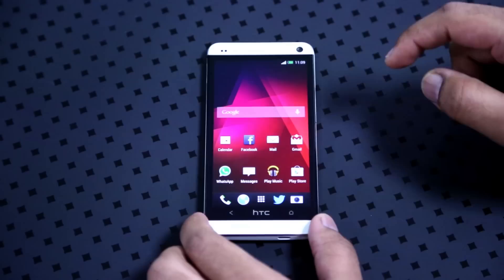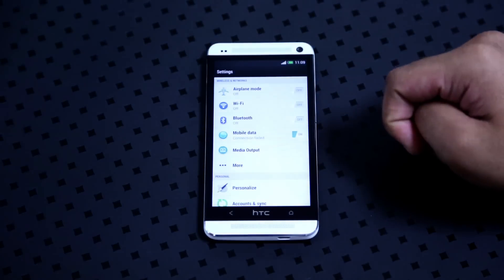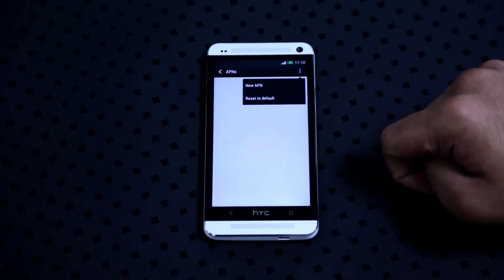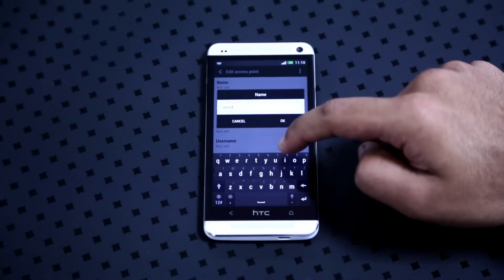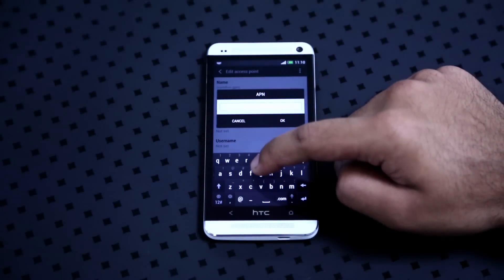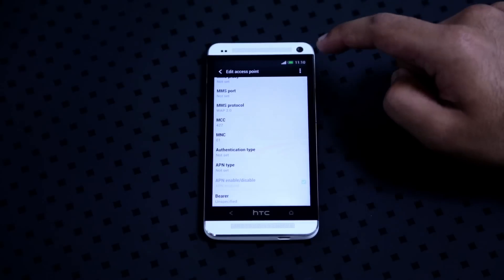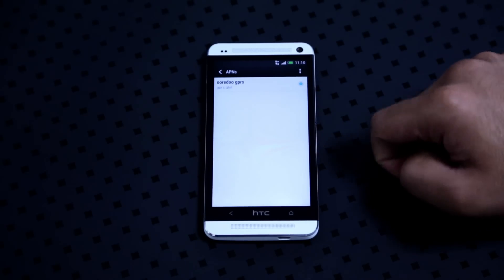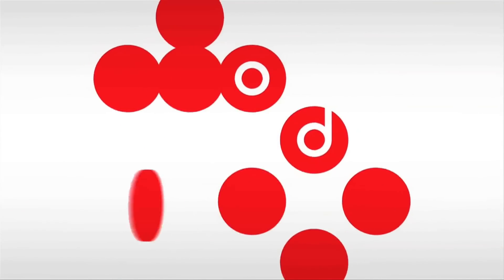APN Settings - Ooredoo Qatar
Here's a quick video explaining how you can set your APN for your Android device while in Ooredoo Qatar.

All you need is:

Name: Ooredoo GPRS
APN: gprs.qtel

Leave the rest as is. Some android devices may require you to enter APN Type. If you use a Samsung device, set this to "default,supl" without quotes.